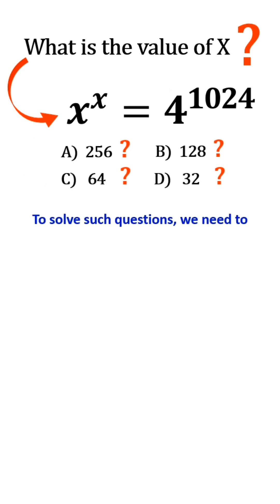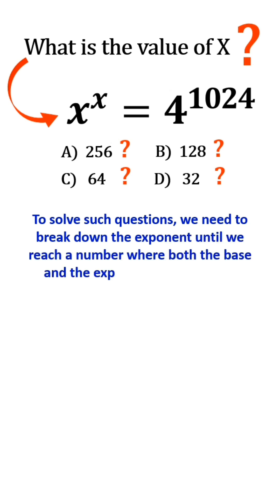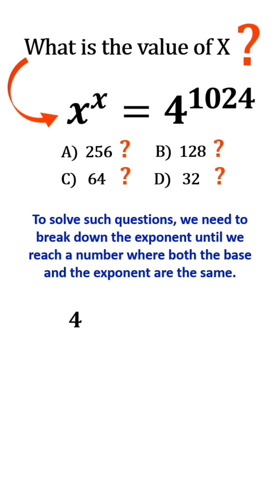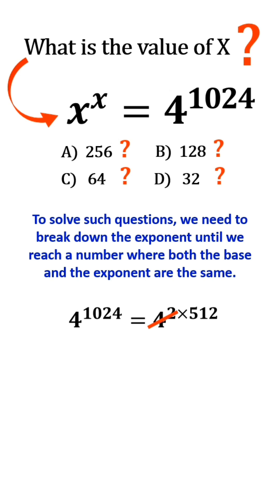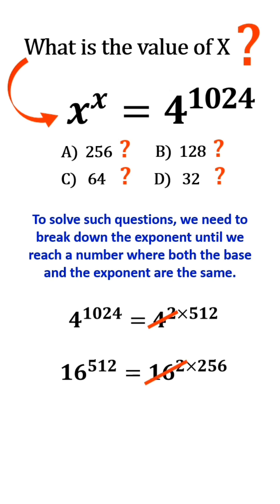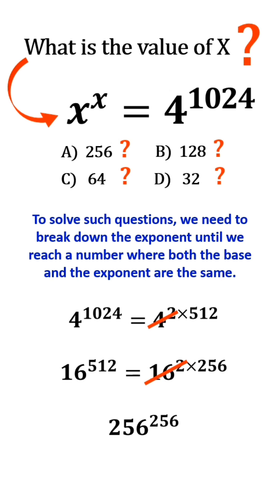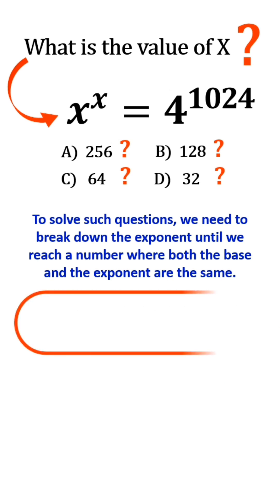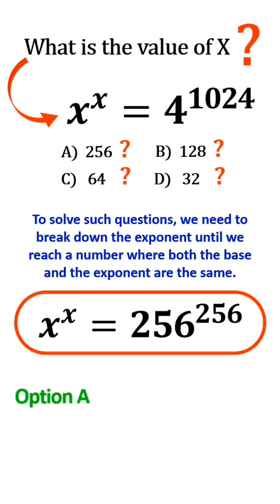Nice Exponent Example: Solving an exponent Problem in 60 seconds!!!🤔🧐😳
🔢 Can you solve this exponential puzzle? 🤔

🔥 Equation: X^X = 4^1024 🔥